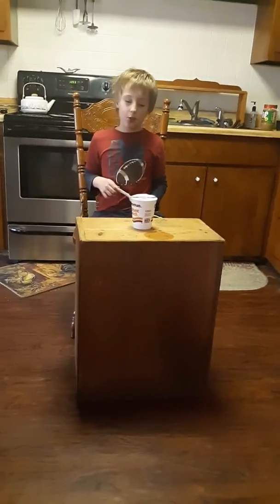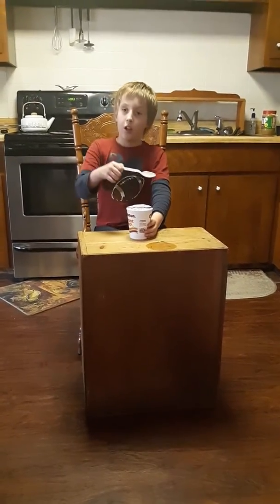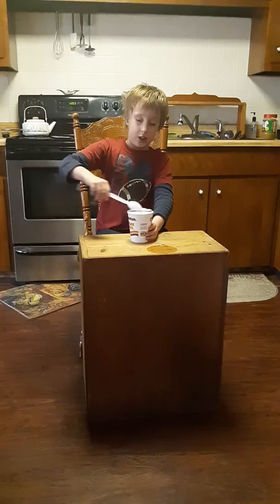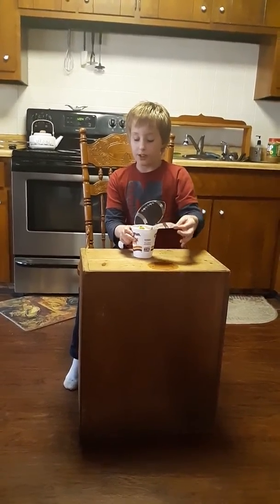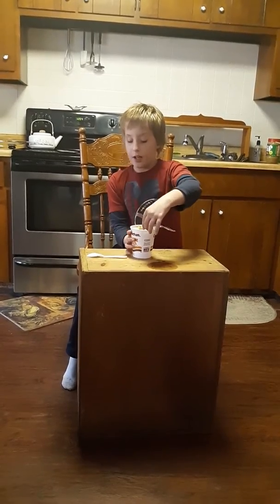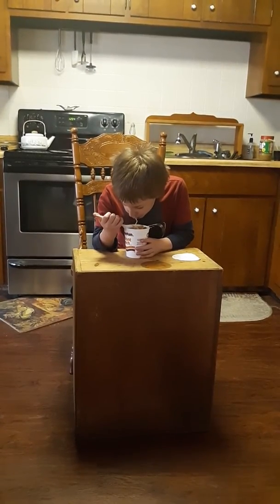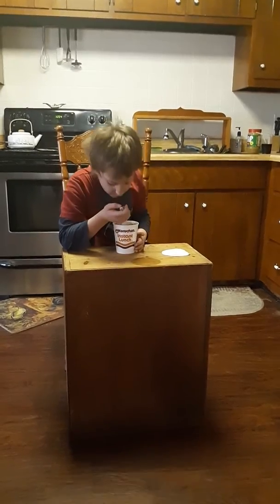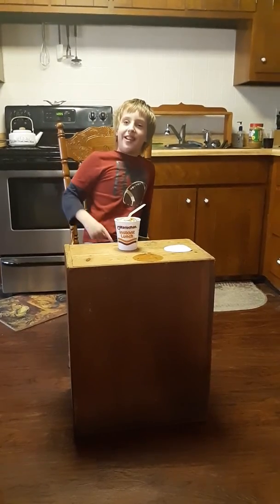Me Eating Shrimp Ramen...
I just went to the store to get these guys so, here they are...